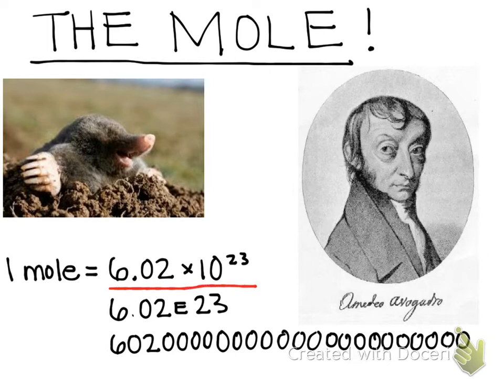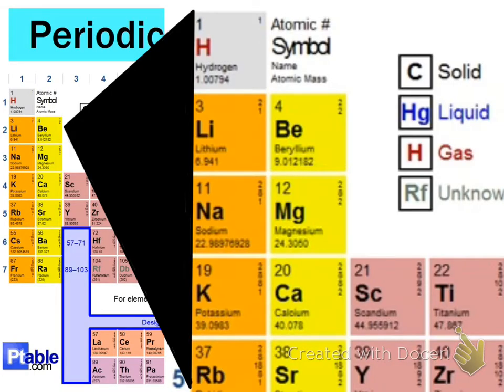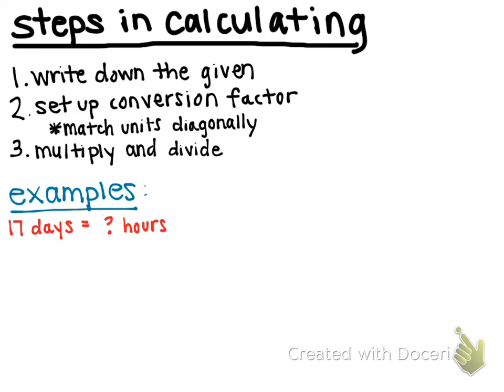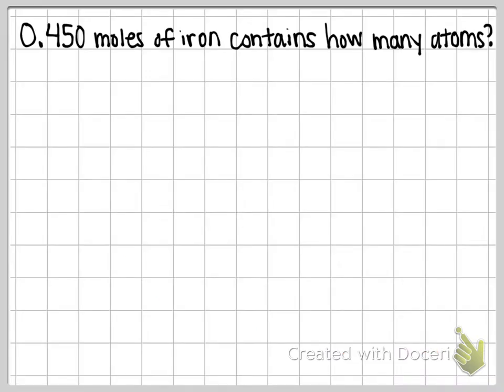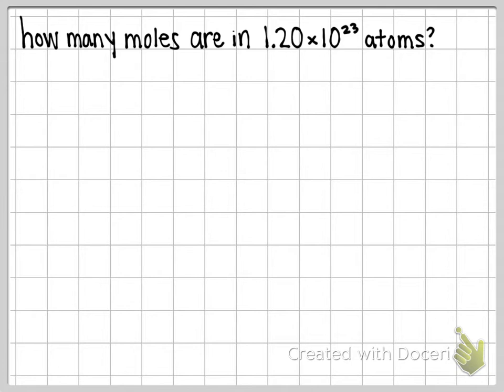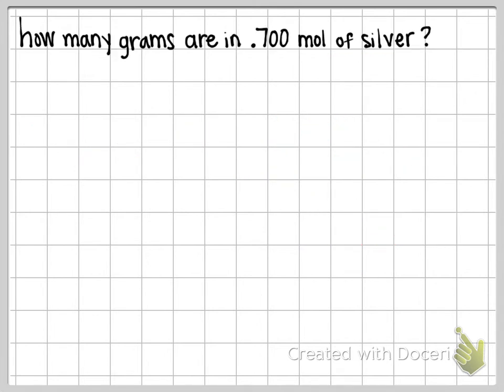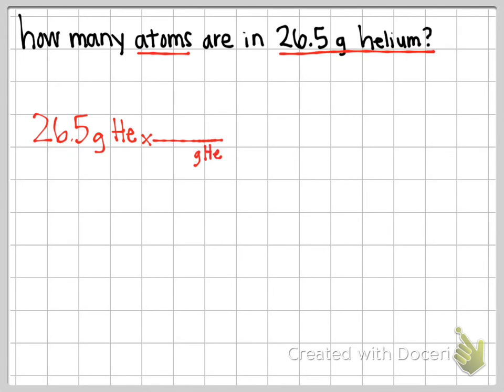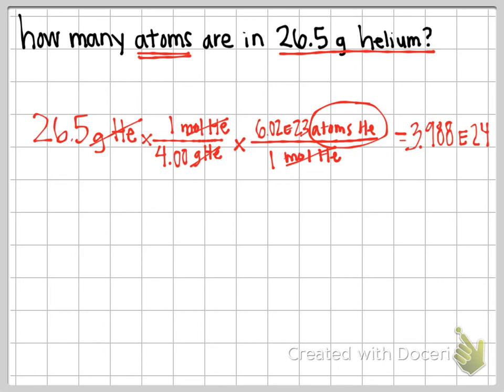The Mole Video